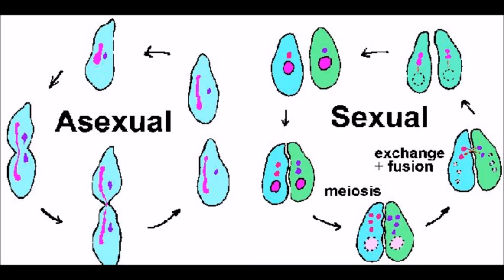Matt and Na'eem's Plant Diversity Movie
Credits
Movie - Na'eem
Editing - Matthew